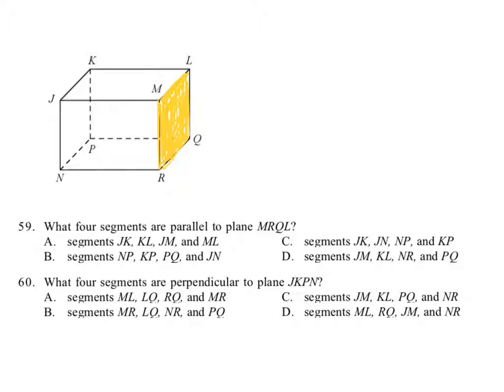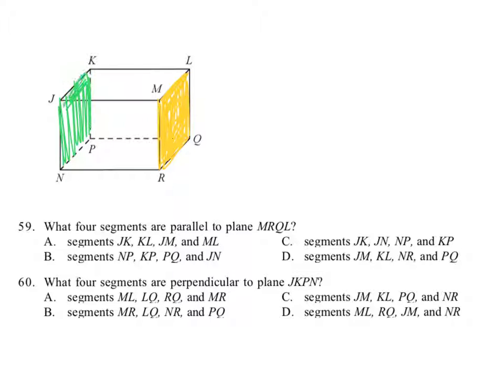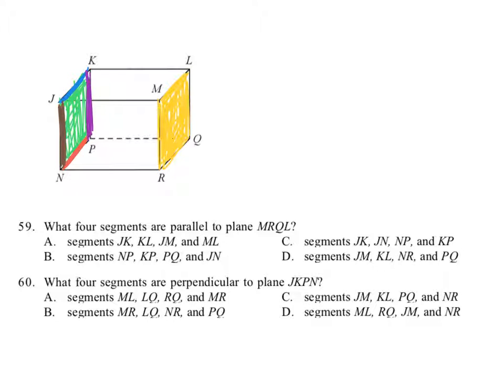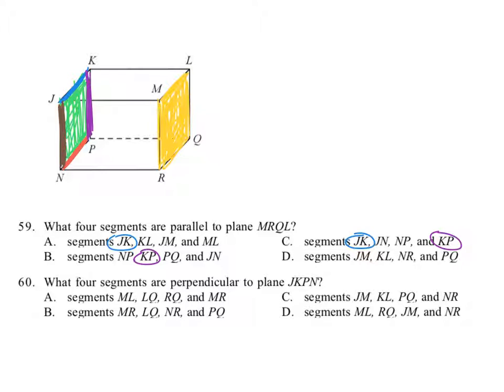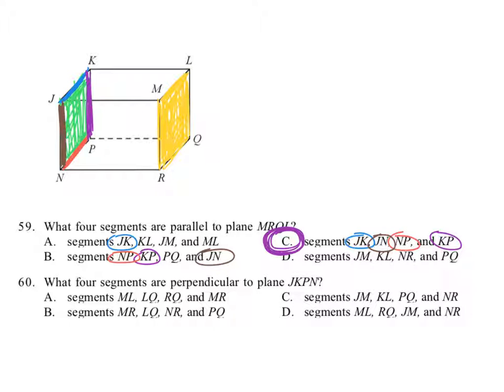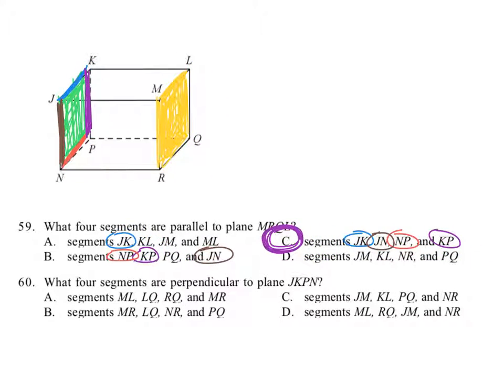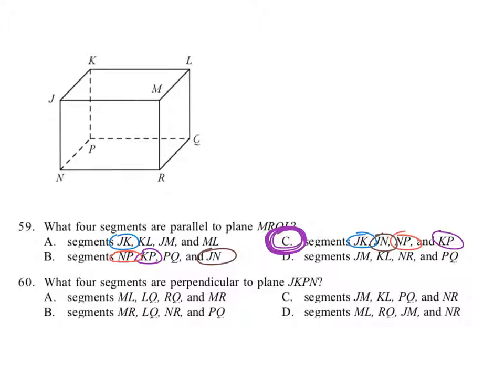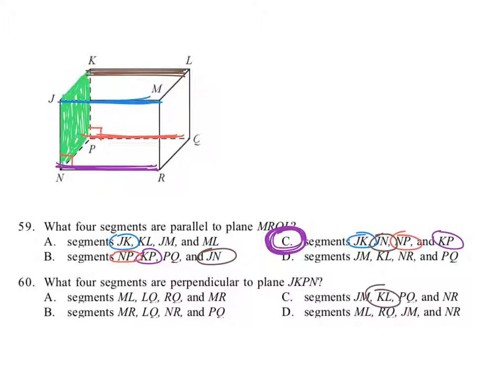Geometry Mid-Term Study Guide #59 & 60